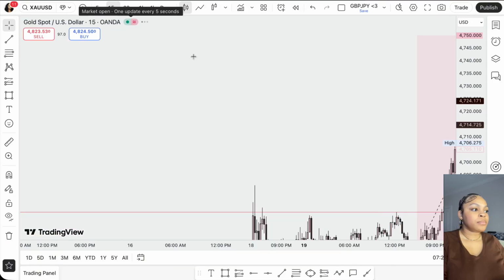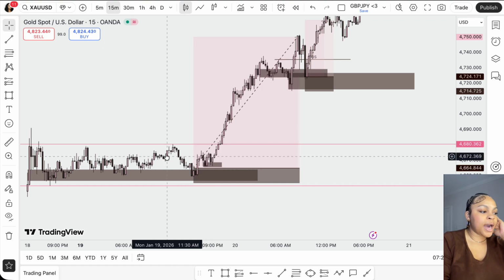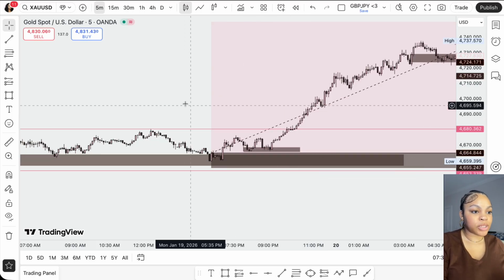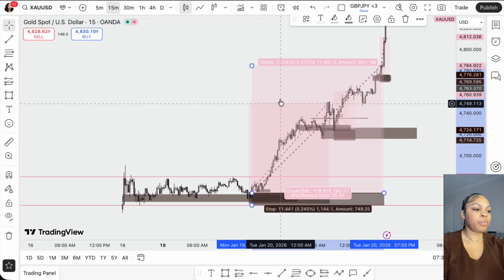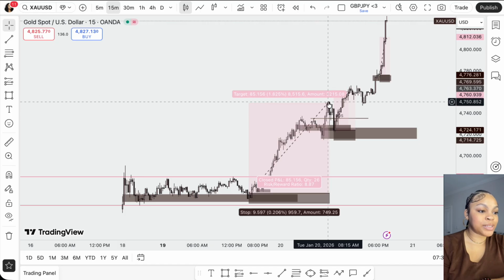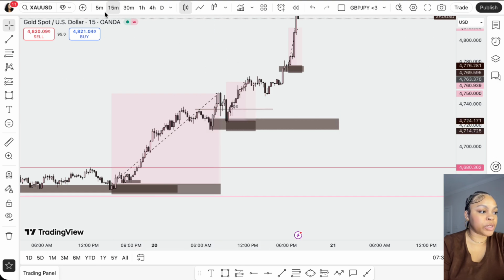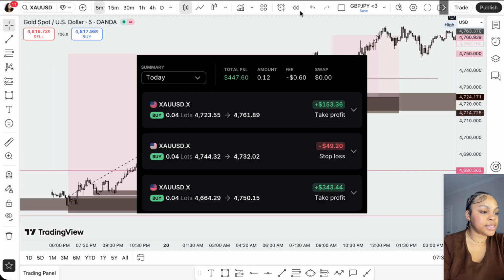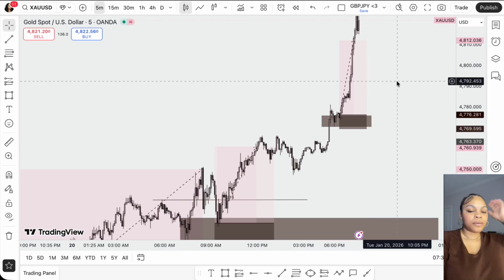I made $447 trading supply and demand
Just a girl who trades! ✨